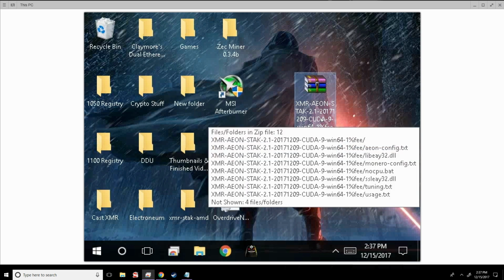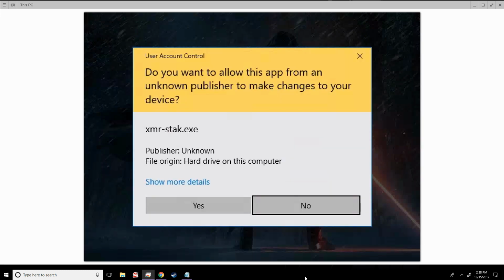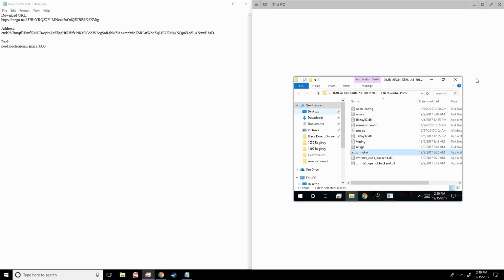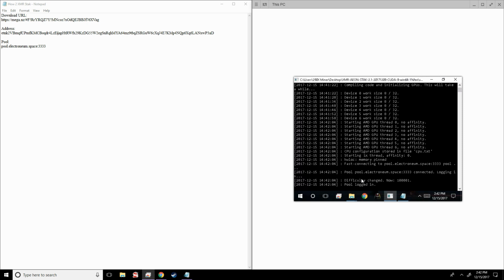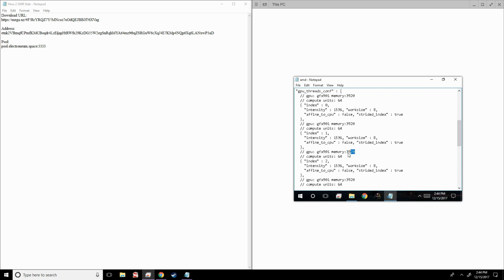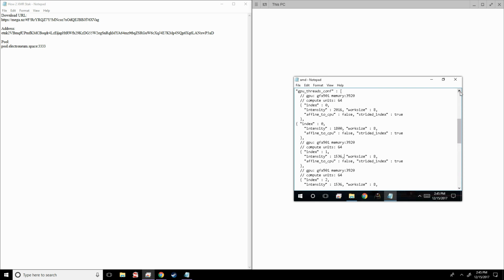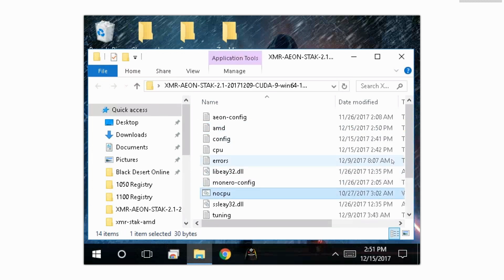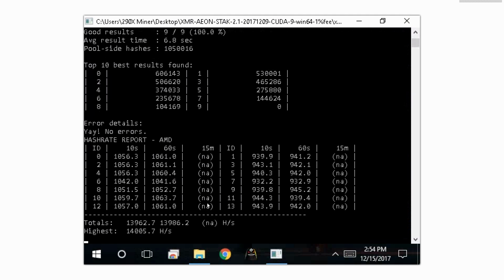How to use XMR Stak All-in-One Miner (v2.2)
Vega 64 Miner config (change depending on how many cards):

"gpu_threads_conf" : [
  // gpu: gfx901 memory:3920
  // compute units: 64
  { "index" : 0,
    "intensity" : 2016, "worksize" : 8,
    "affine_to_cpu" : false, "strided_index" : true
{ "index" : 0,
    "intensity" : 1800, "worksize" : 8,
  // gpu: gfx901 memory:3920
  // compute units: 64
  { "index" : 1,
{ "index" : 1,
  // gpu: gfx901 memory:3920
  // compute units: 64
  { "index" : 2,
{ "index" : 2,
  // gpu: gfx901 memory:3920
  // compute units: 64
  { "index" : 3,
{ "index" : 3,
  // gpu: gfx901 memory:3920
  // compute units: 64
  { "index" : 4,
{ "index" : 4,
  // gpu: gfx901 memory:3920
  // compute units: 64
  { "index" : 5,
{ "index" : 5,
  // gpu: gfx901 memory:3920
  // compute units: 64
  { "index" : 6,

Parts used:
RX Vega 64
Pcie 16x to 1x Risers
M.2 to PCIE expansion card
Power Supply

If this was of any help and you are feeling gracious, I always accept beer donations :D

XMR address: 43WshdjoBvh6rX1r5WJdm4KrosQmVtJrmUDQMtSzfs7FCDf6NvSiSEzEfKofkAa2gu1jxaSaQU9V3cXjb8PjJisiLNULaXZ

ETH address:
0x4b62672B2b90E96516ba1B7637C9d2a3BbD8dDE4

ZEN Address:
znia4vm2nbLWnH4kne4mqdjN6e4AqqaEsz3

ETN Address:
etnk2VBmqfCPmfKMCBoqdr4LzEijapHtRWfx29KzDG55W2egSnRqhMYA64mz9tbqZSRGuW6cXqJ4E7KMp4NQp6Xq6LANxwP3aD